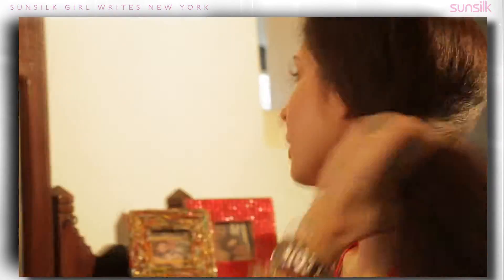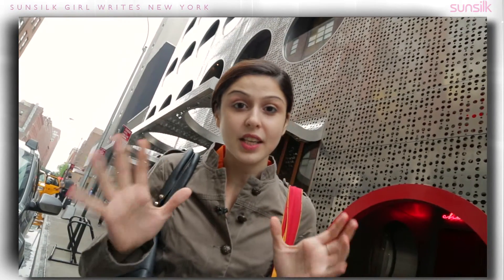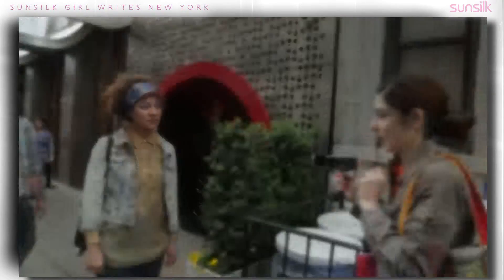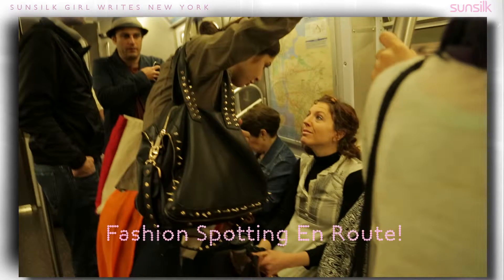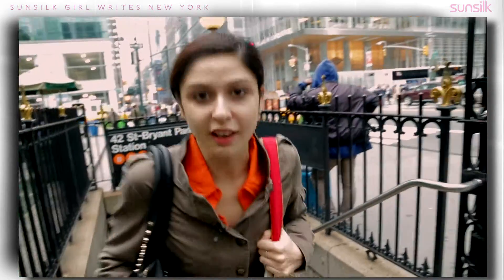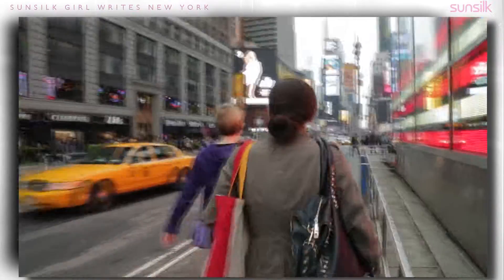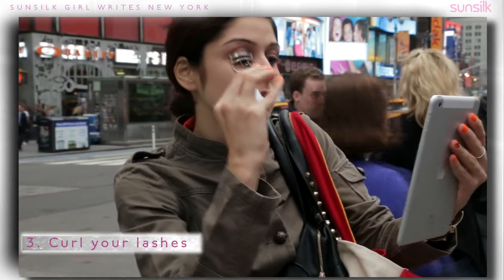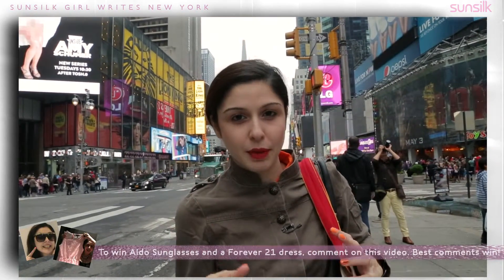Sunsilk Girl Writes NY Times Square Blog